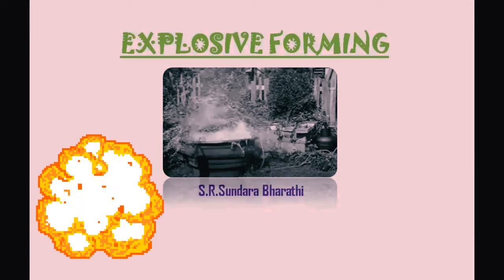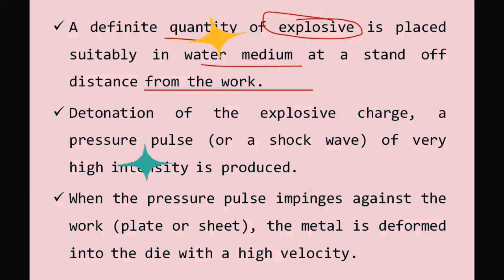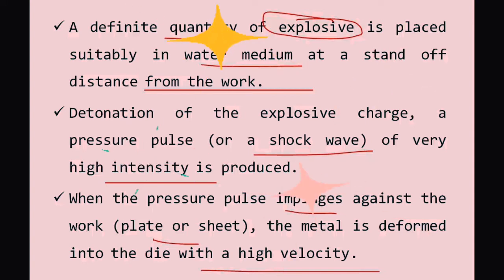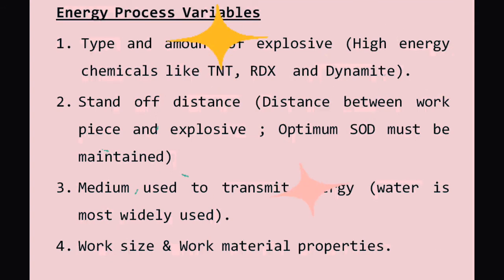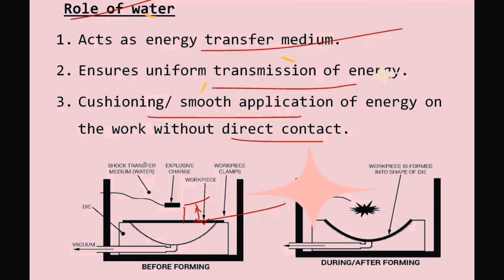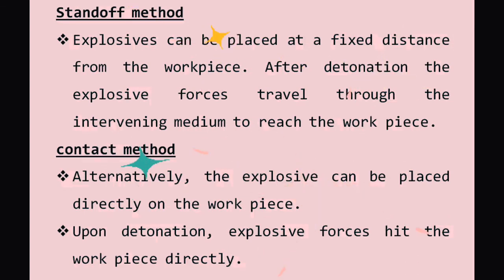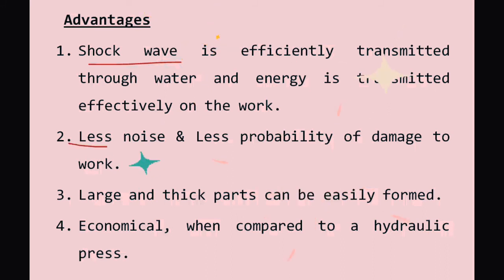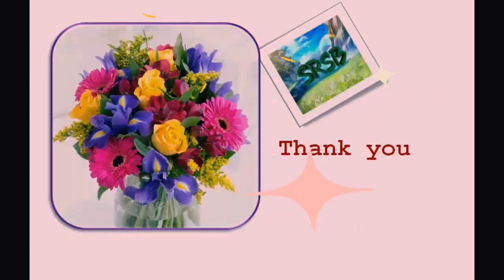Metal Forming | Explosive Forming